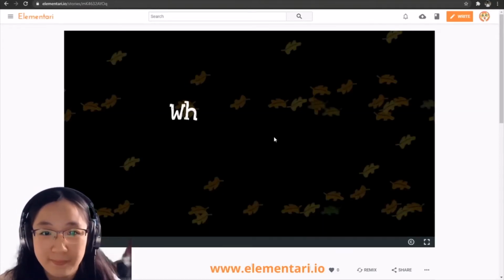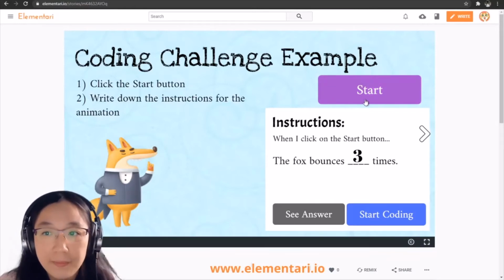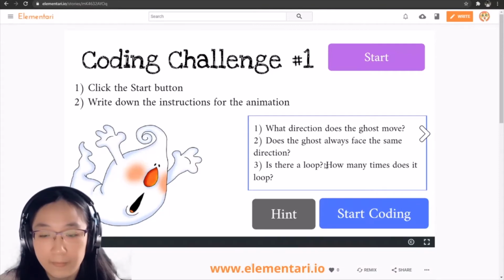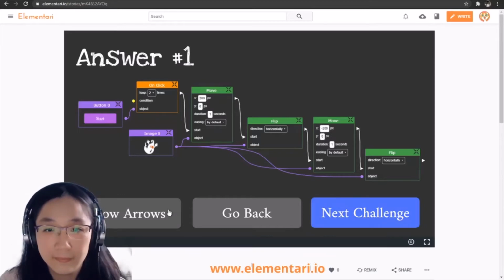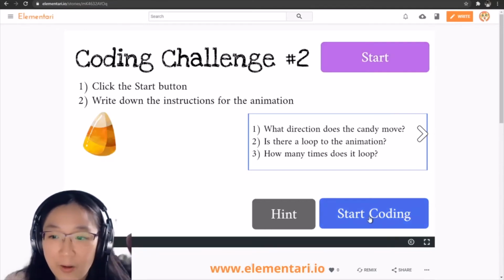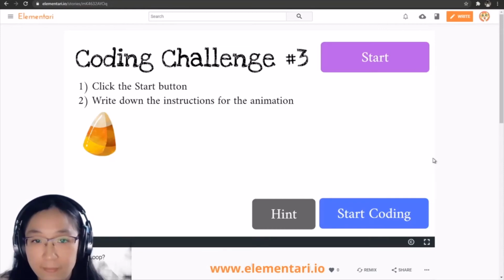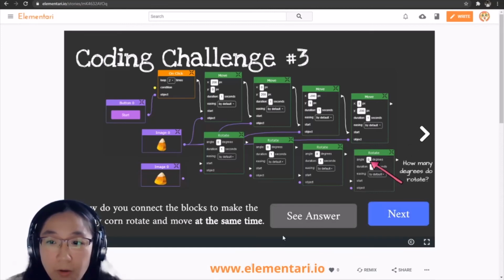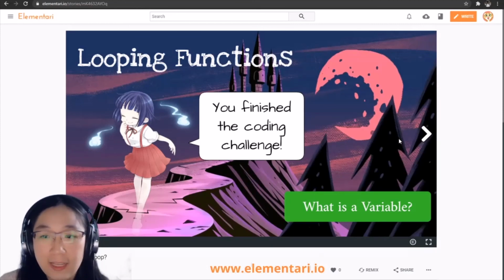What is a Loop?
Learn about loops and go through 3 coding challenges!